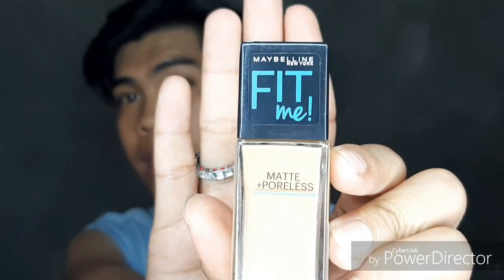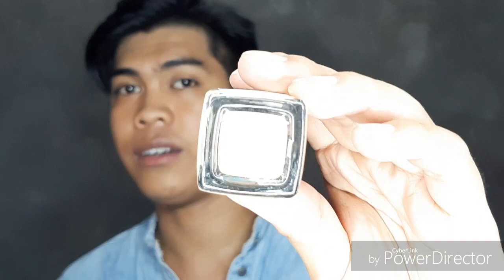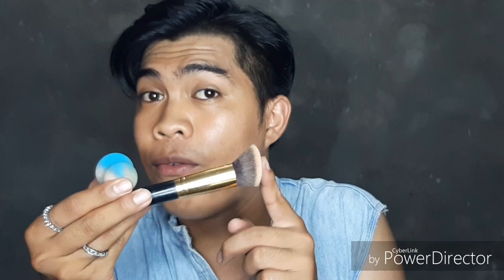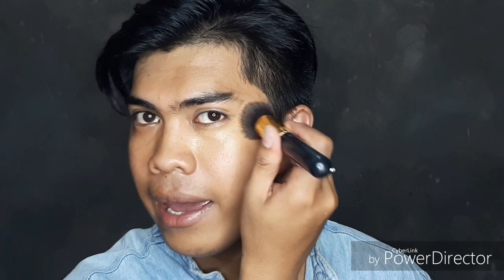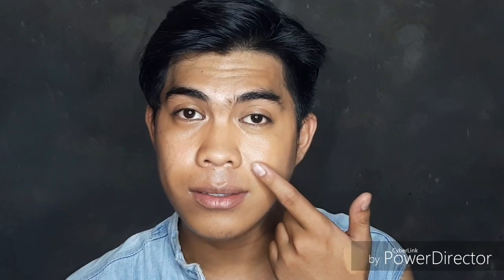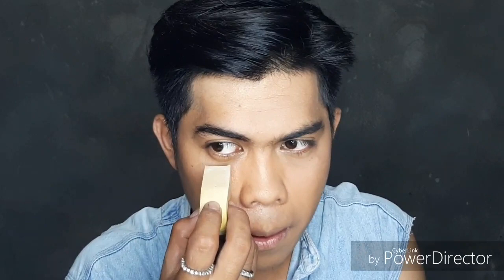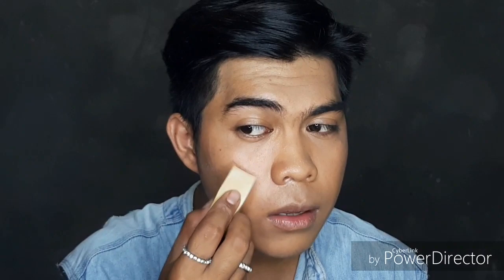What foundation to use????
Foundation isn't just foundation. It has different types and forms and we must be aware what to use for a certain event.

I will now be showing you two of my favorite kinds of foundation and how I use it.